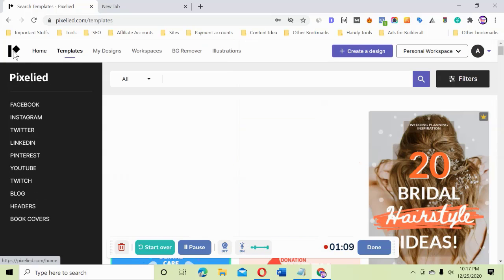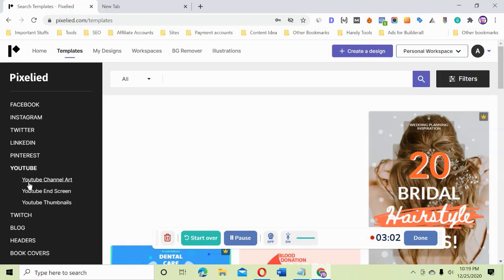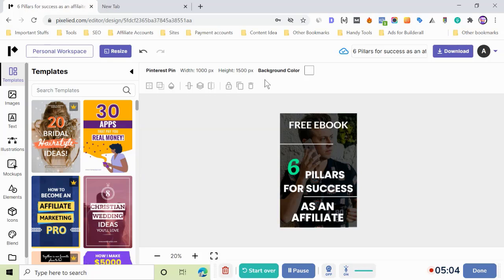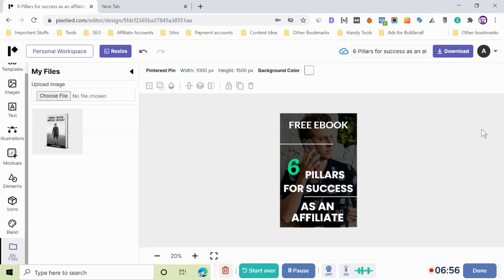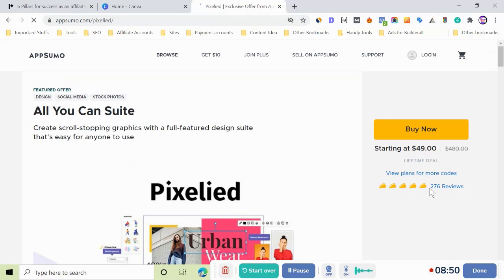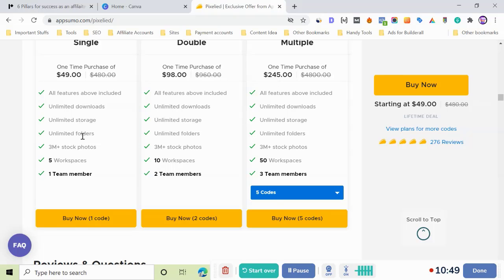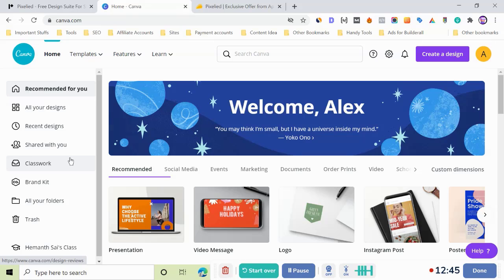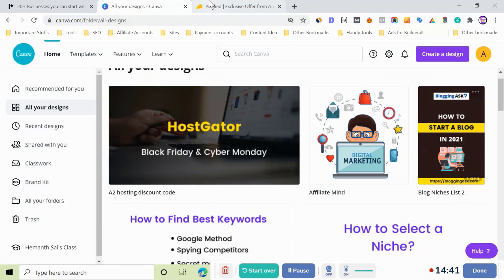Pixelied Review 2021- Best Canva Alternative:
Missed the Crello Lifetime deal? Now, Looking for a better alternative. You're at the right place. In this video, I've reviewed Pixelied in this video. Which is one of my most favorite image editor. Why I Love Pixelied:

✔️ Crazy Illustrations
✔️ Easy To Work Design
✔️ Advanced Image Compression
✔️ Lifetime Deal Swag